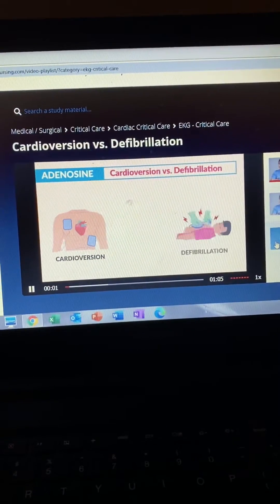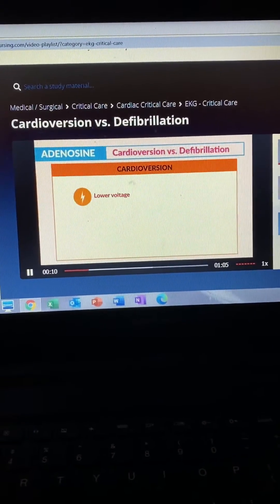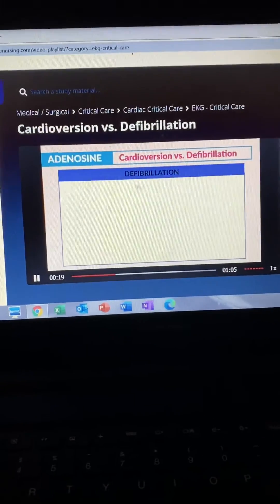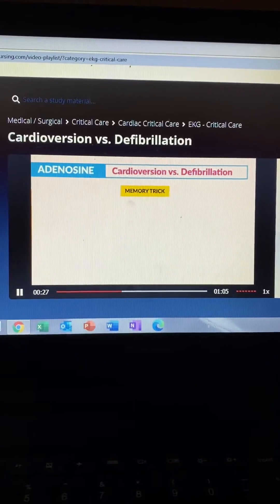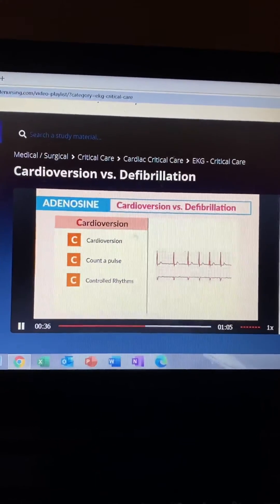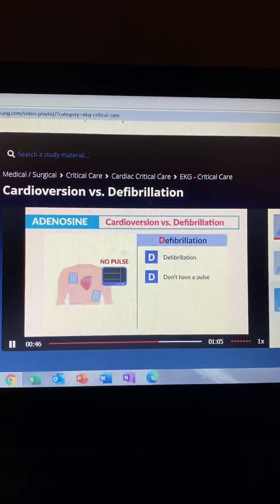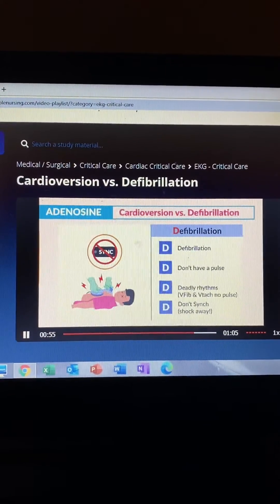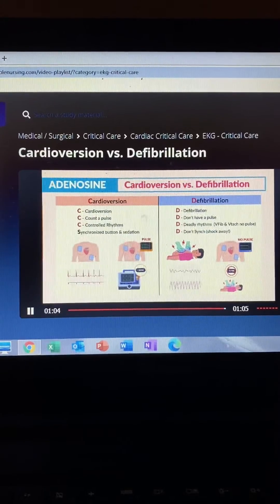Notes cardio version be defib